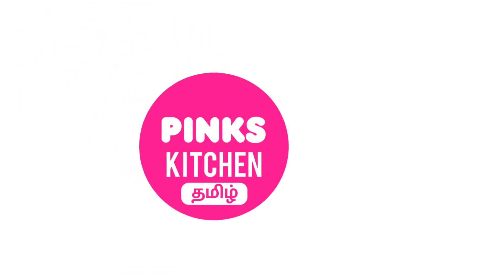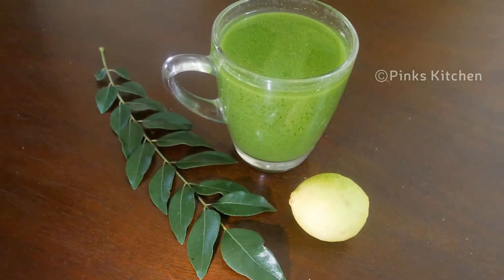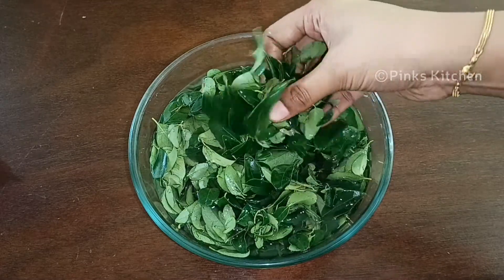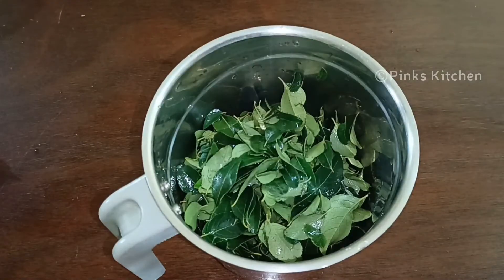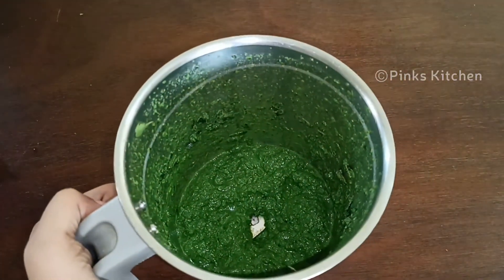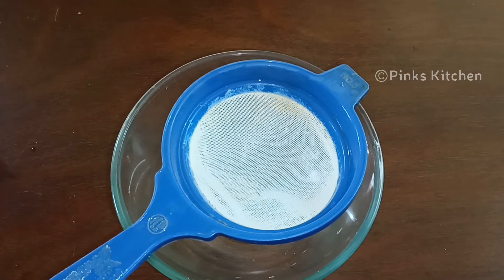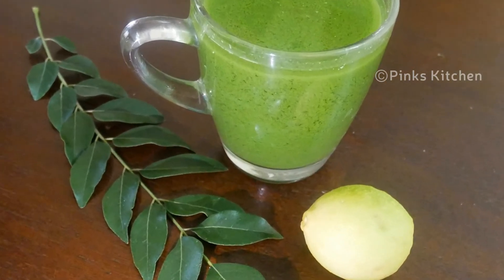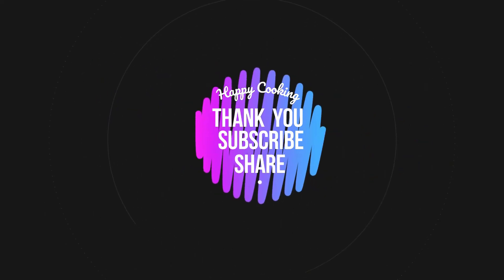Curry Leaves Juice | Curry Leaves Juice for Hair Growth | Curry Leaves juice for weight loss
தேவையான பொருட்கள்:
கறி இலைகள்: 2 கோப்பைகள்
எலுமிச்சை சாறு: 1 டீஸ்பூன்
உப்பு: 1/4 தேக்கரண்டி

முறை:
1. கறி இலைகளை ஜூஸ் செய்வது எப்படி என்று இன்று பார்க்கலாம். இது மிகவும் ஆரோக்கியமான பானம் மற்றும் நோய் எதிர்ப்பு சக்தி அதிகரிக்கும். சிறந்த முடிவுகளுக்காக இந்த ஆரோக்கியமான lcurry இலைகளின் சாற்றை ஒரு கப் குடிப்பதை ஒரு பயிற்சியாக ஆக்குங்கள். இந்த கறிவேப்பிலை எடை குறைக்க உதவுகிறது மற்றும் உங்கள் செரிமானத்தை மேம்படுத்துகிறது. இது உங்கள் பார்வைக்கு மிகவும் நல்லது, மன அழுத்தத்தை குறைக்கிறது மற்றும் பாக்டீரியாவை நீக்குகிறது. மிகச் சில பொருட்களுடன் தயாரிப்பது மிகவும் எளிதானது, எனவே பொருட்களை விரைவாகச் சரிபார்த்து தொடங்கலாம்.
2. இந்த சாறு தயாரிப்பதற்காக, இன்று நான் 2 கப் புதிய கறிவேப்பிலை தண்ணீரில் 2 மணி நேரம் ஊறவைத்துள்ளேன். இப்போது கறிவேப்பிலை நன்றாக நனைத்து தயாராக உள்ளது.
3. அதை சுத்தம் செய்து, கறிவேப்பிலை மிக்சி ஜாடிக்கு மாற்றவும், இதற்கு 1 பெரிய எலுமிச்சை சாறு சேர்க்கவும். என்னிடம் ஒரு டீஸ்பூன் எலுமிச்சை சாறு உள்ளது. பின்னர் 1/4 தேக்கரண்டி உப்பு மற்றும் 2 டீஸ்பூன் தண்ணீர் சேர்க்கவும். பொருட்கள் மிக நன்றாக பேஸ்ட் அரைக்க.
4. இதற்கு 3 கப் தண்ணீர் சேர்த்து மீண்டும் நன்றாக அரைக்கவும்.
5. கறி இலைகளை சாறு ஒரு வடிகட்டி பயன்படுத்தி வடிகட்டவும். இந்த ஆரோக்கியமான கறி இலைகள் சாற்றை நீங்கள் உடனே அனுபவிக்க முடியும்.
6. சிறந்த முடிவுகளுக்காக இதை காலையில் வெறும் வயிற்றில் குடிக்கலாம்.
7. மிகவும் எளிதானது, ஆரோக்கியமானது மற்றும் நோய் எதிர்ப்பு சக்தியை அதிகரிக்கும் பானம், எனவே இந்த கறி இலைகள் சாறு செய்முறையை உங்கள் வீட்டில் முயற்சி செய்து உங்கள் கருத்தை எனக்கு எழுதுங்கள்.
8. இனிய சமையல் !!